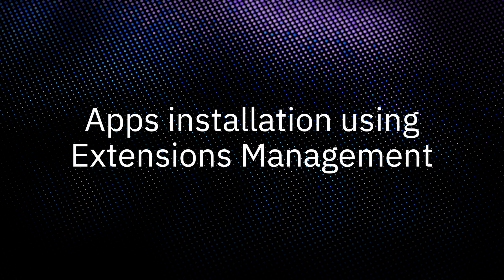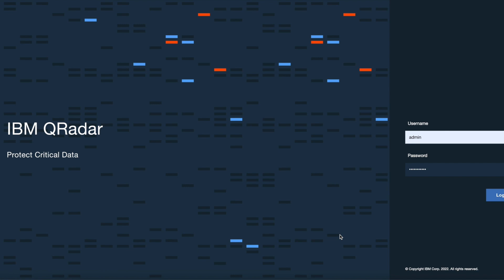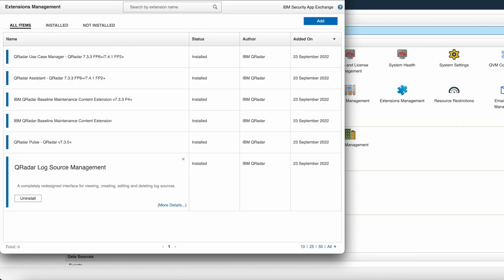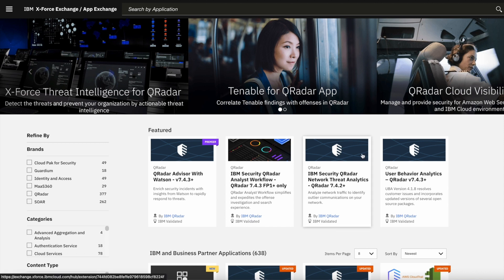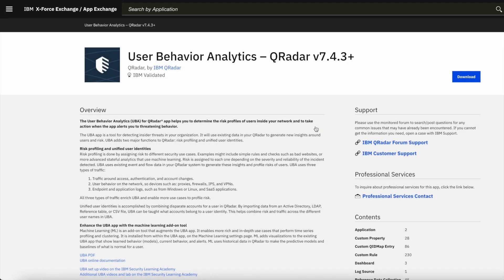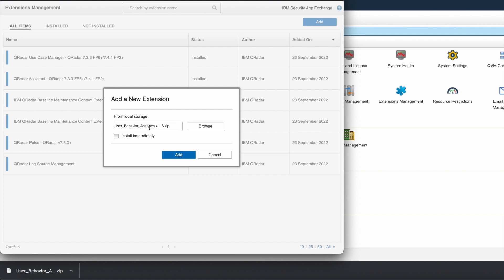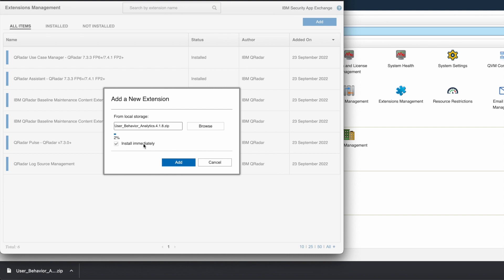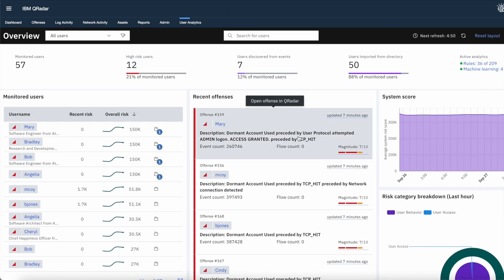QRadar: Apps installation using extensions management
This video explains the procedure for the QRadar applications installation using extensions management.